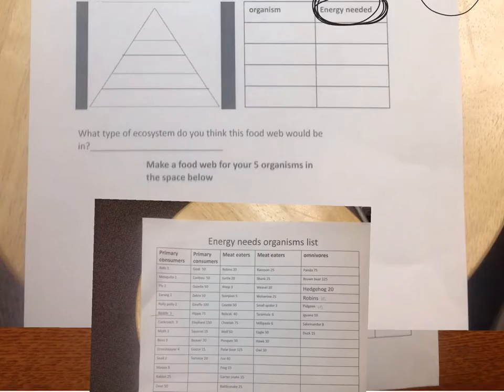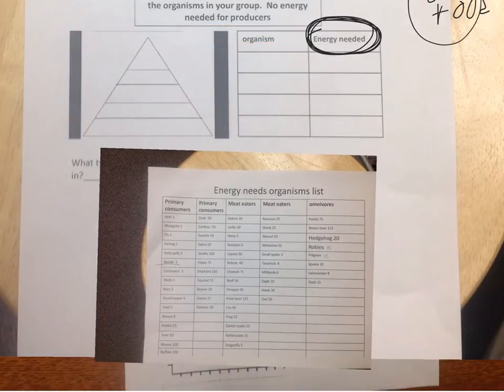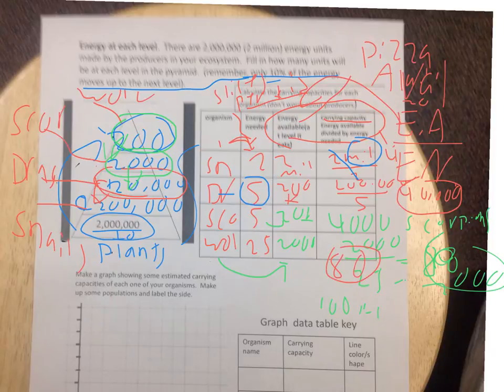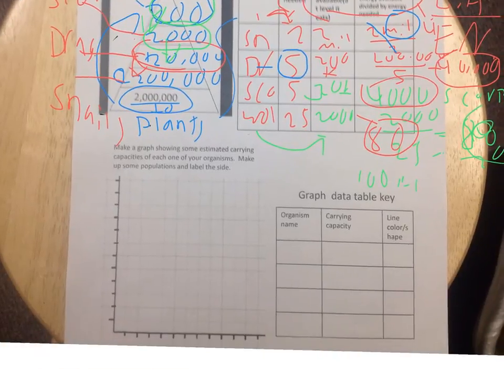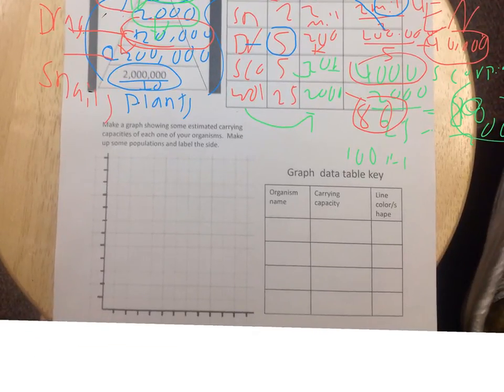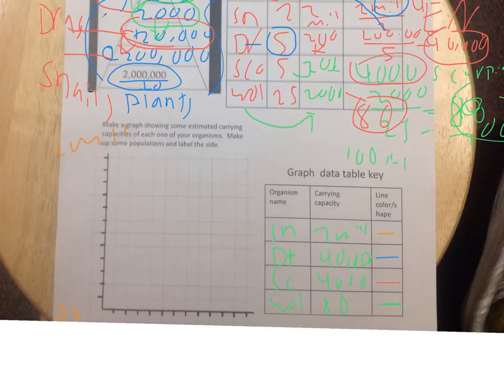Food web/carrying capacity assignment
Ever wondered how many dragonflies an area can hold based on energy limitations?  Of course you have!  Check it out.